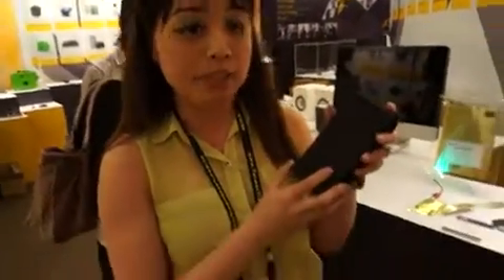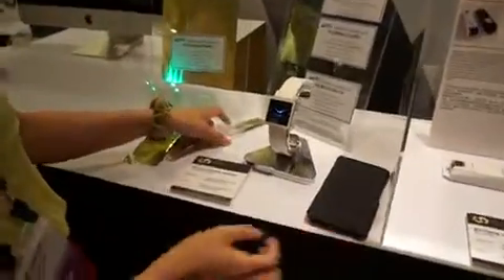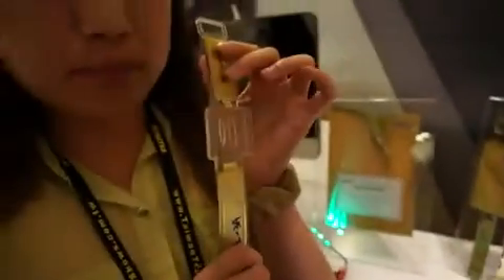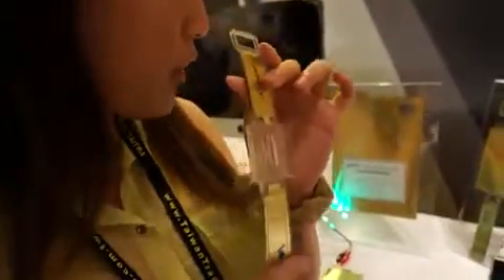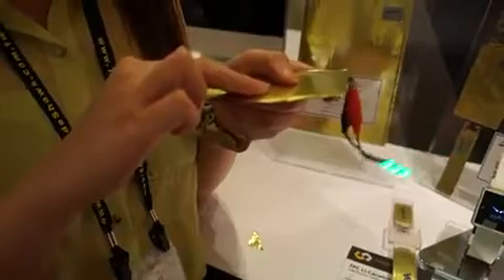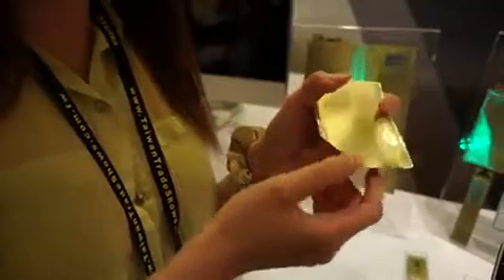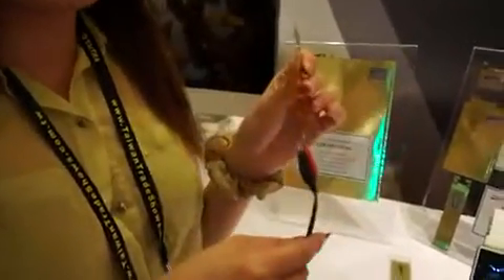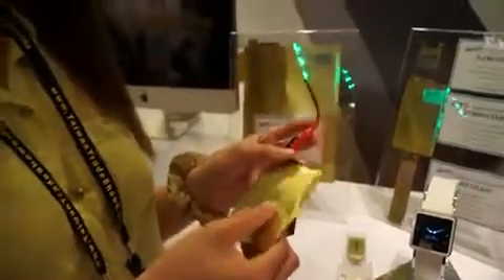FLCB Battery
Flexible Battery Bends to Fit, Works When Cut